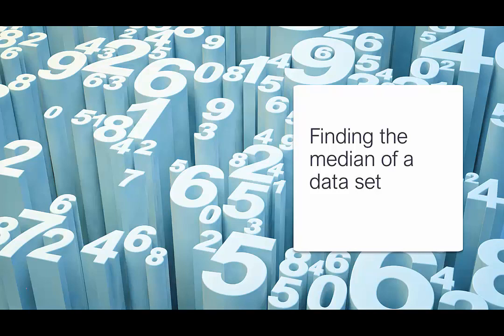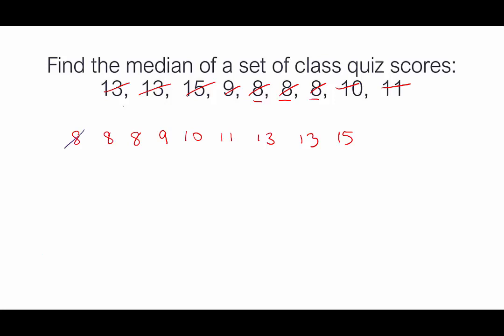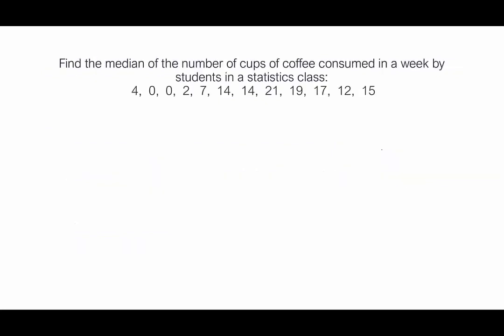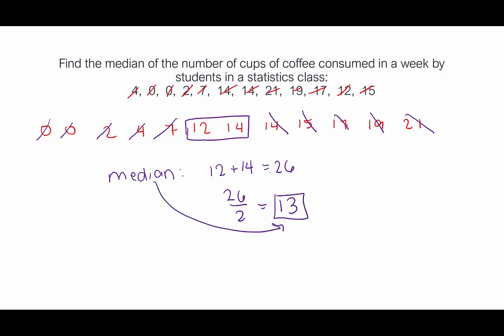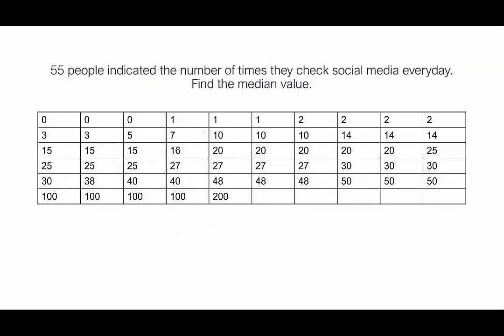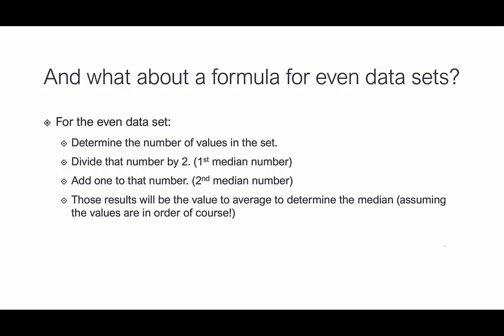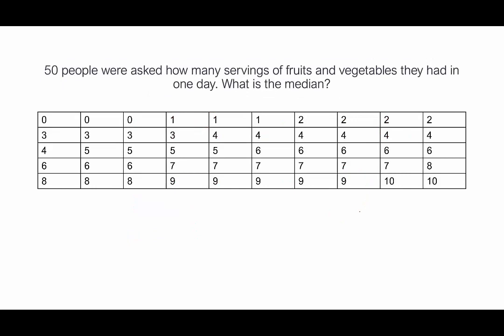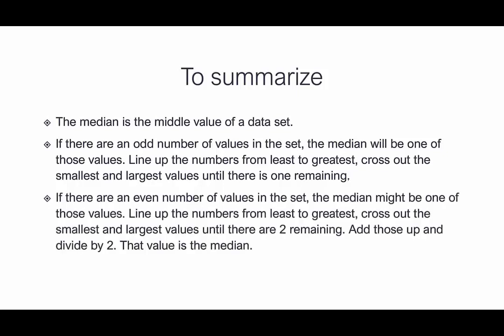Finding the Median of a Small or Large Data Set